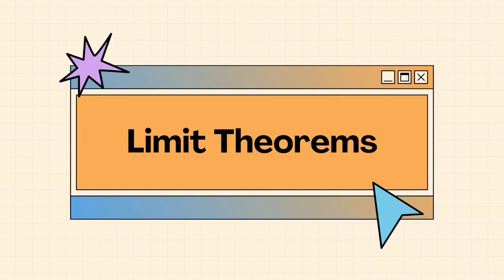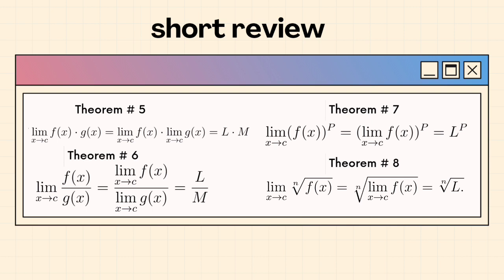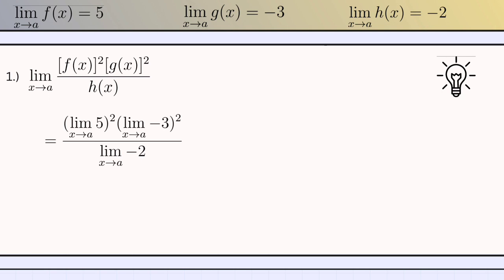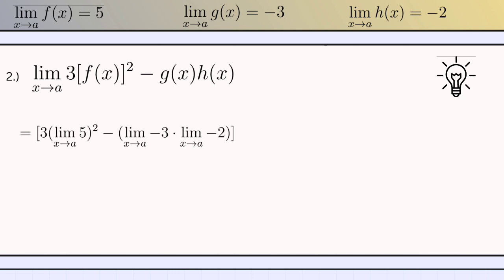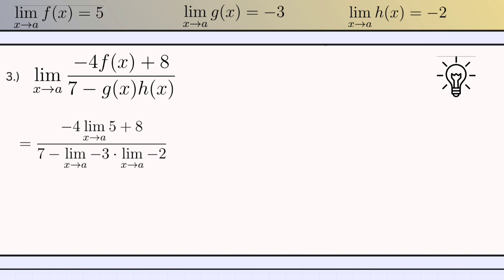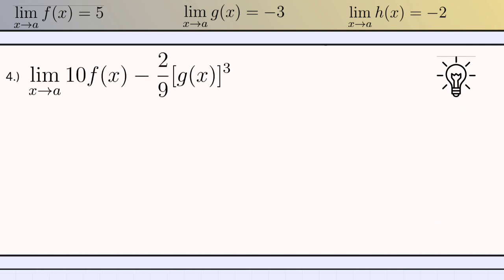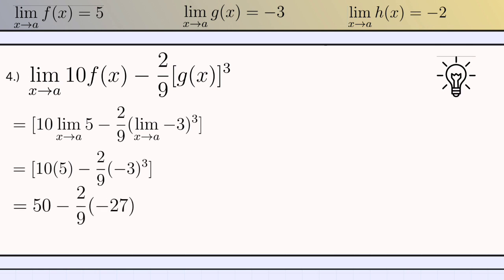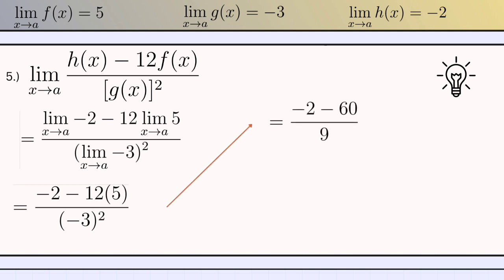LIMIT THEOREMS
‼️BASIC CALCULUS‼️
🟣 GRADE 11: ILLUSTRATION OF LIMIT THEOREMS

PERFORMANCE TASK BY:
G11 STEM KNOWLEDGE

CREDITS:
MARK JOSH JUAN
JIO ALMER UY
JAMES LEXTER PABILONA